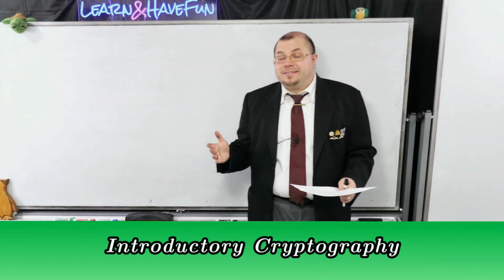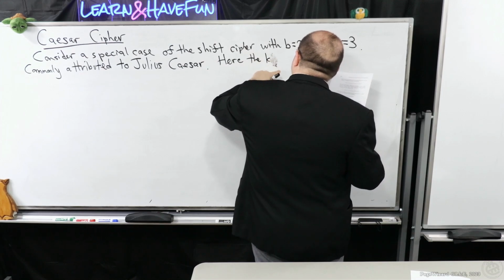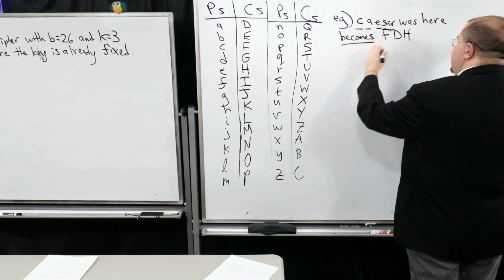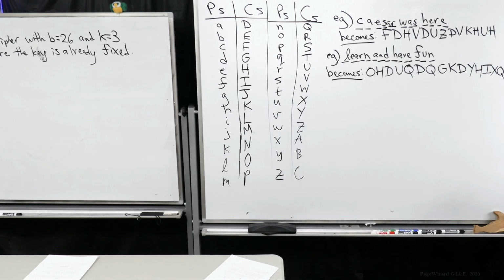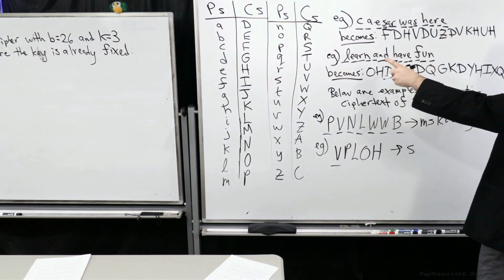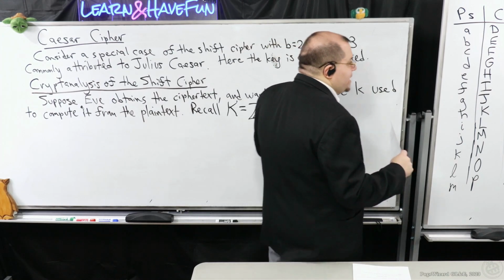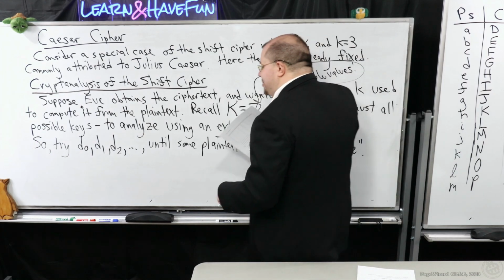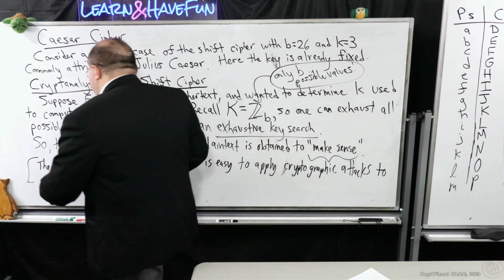Caesar Cipher, Shift Cipher Cryptanalysis (Introductory Cryptography)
Today we learn more about the shift cipher.  We learn a bit about history and a special case of it, to help us see how the shift cipher is flawed from a security standpoint.  We see some basic examples of the Caesar cipher, try it out with your friends!

Time Stamps:
0:00 Recap
0:22 Caesar Cipher, some discussion
3:50 Caesar Cipher, examples of encrypting and decrypting text
11:59 Cryptanalysis of the shift cipher, discussion.
19:34 Closing